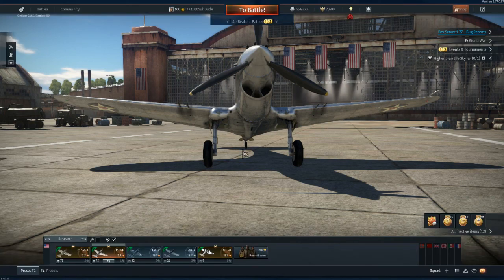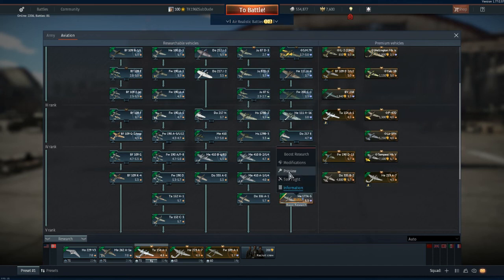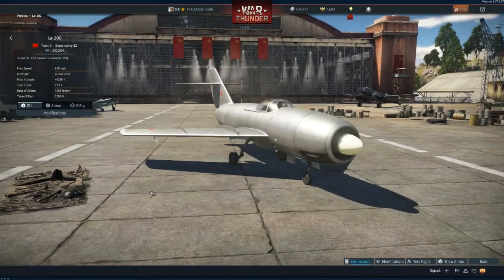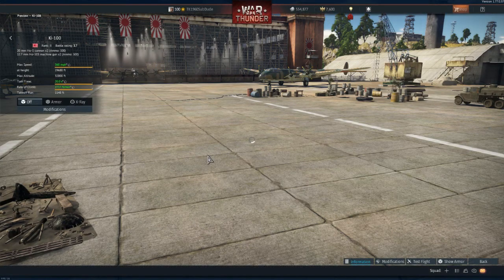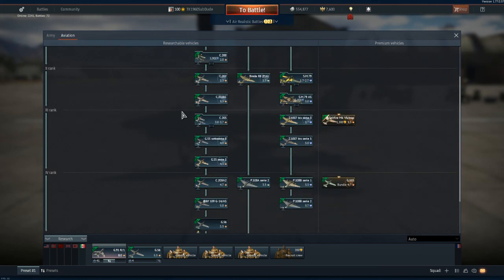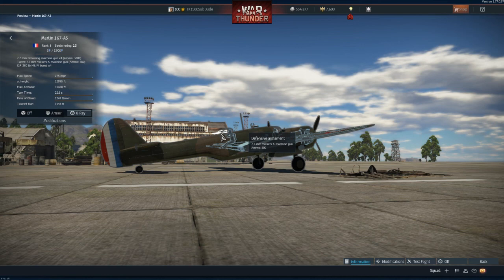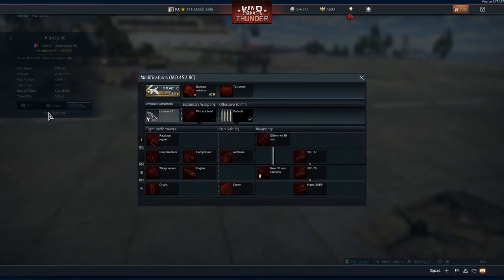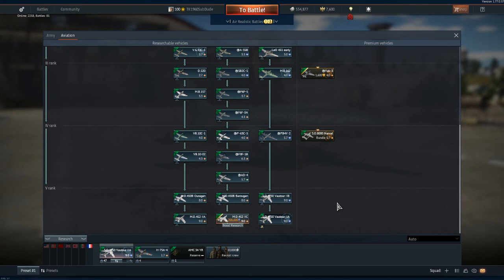Dev server 1.77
Aviation rundown